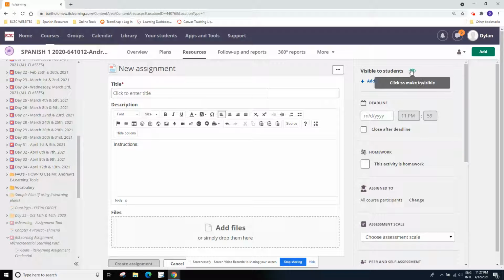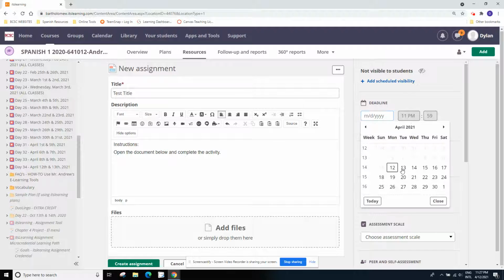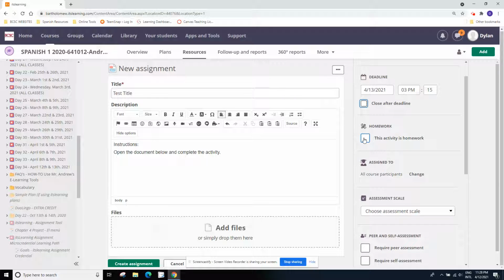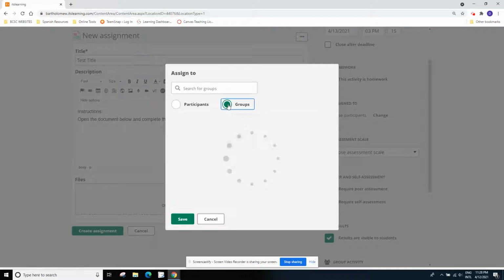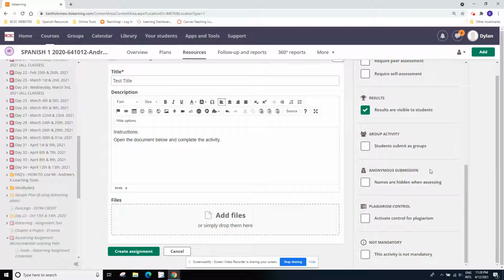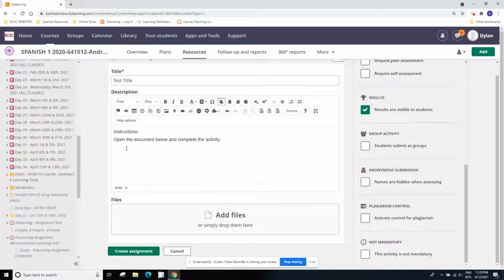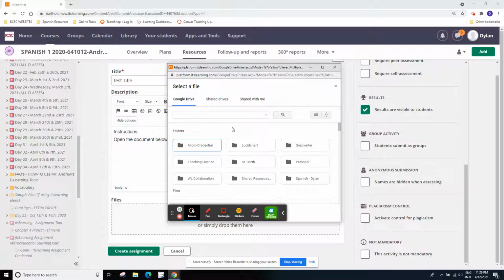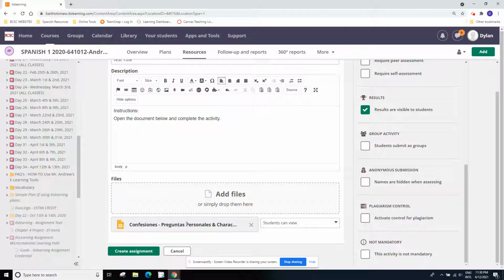itslearning Assignments - Guided Practice Explanation